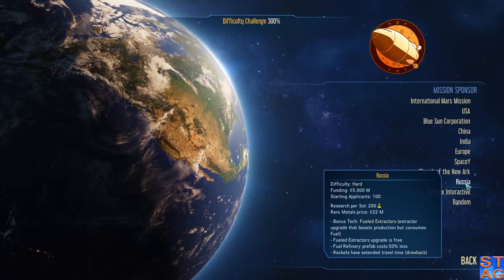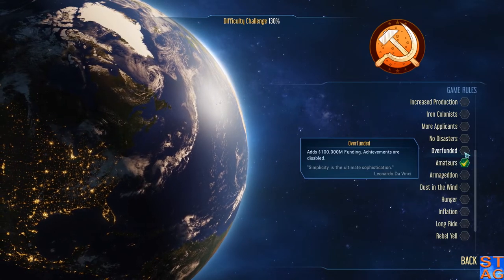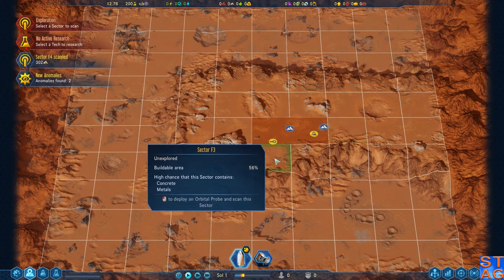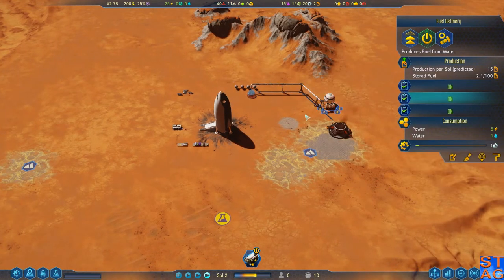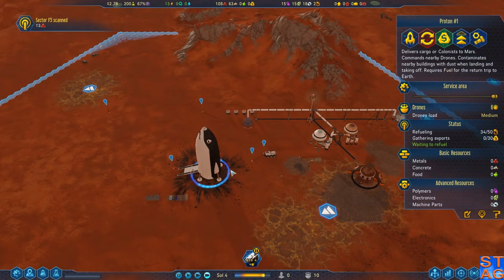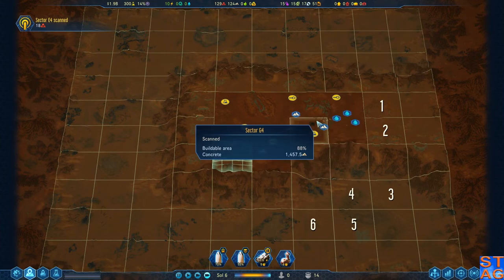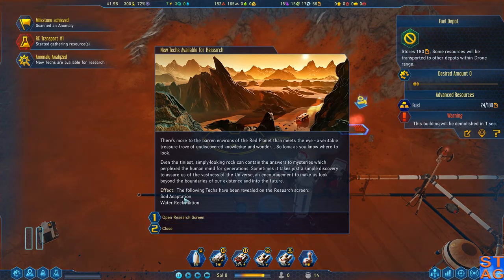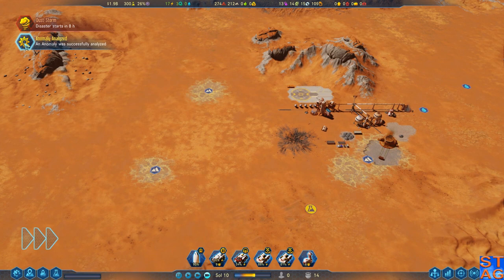Space Communism (Episode 1) - Surviving Mars: Russia Let's Play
I had been having a hard time sleeping when I started recording the new series, so please forgive me if I ramble or carry on too long as we start this new series.

SCENARIO
Commander Profile: Oligarch
Colony Logo: Space Communism
Mystery: The Dredgers (Normal)
Game Rules: Prefab Colony, Amateurs, Inflation
Colony Site: 4°N 66°W
Difficulty: 470%